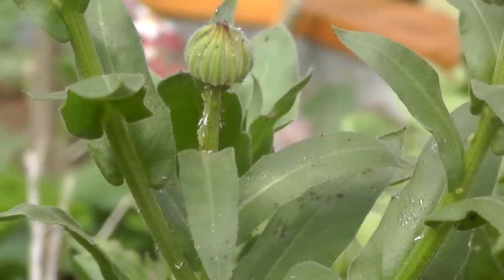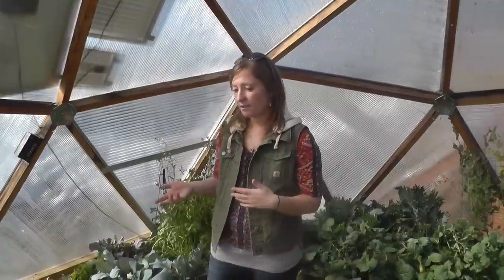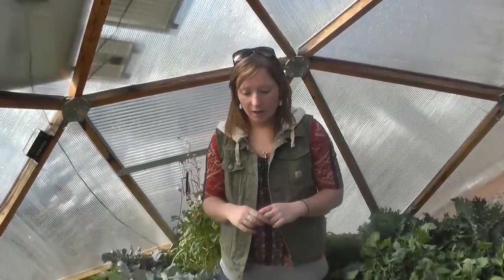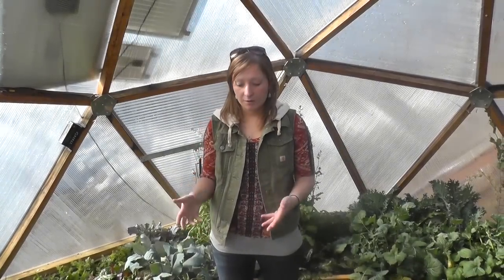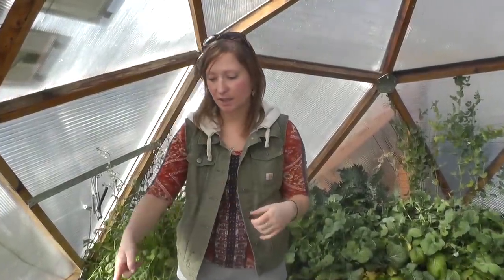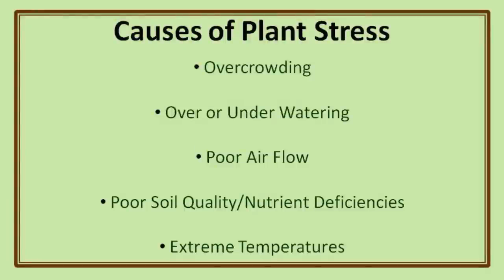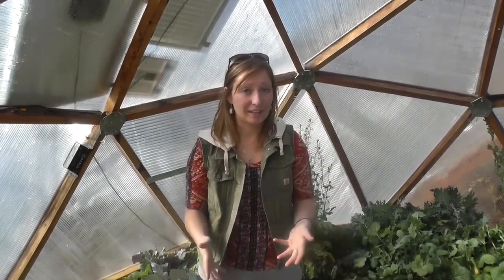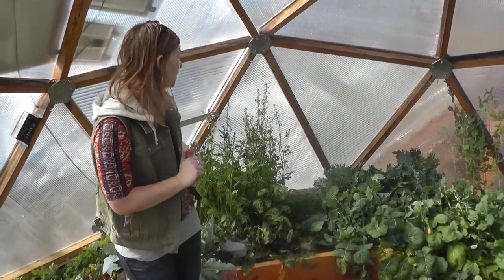Aphid Control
Aphid control in a greenhouse, What causes aphids and how to manage aphid populations organically.
5 Pesky Greenhouse Pests and How to Get Rid of Them